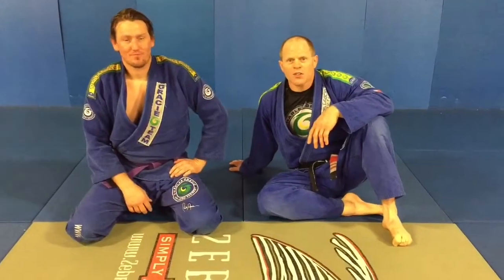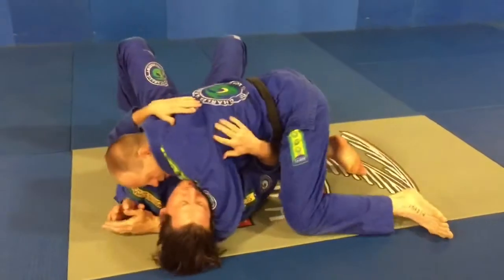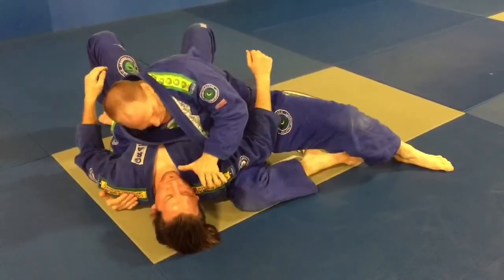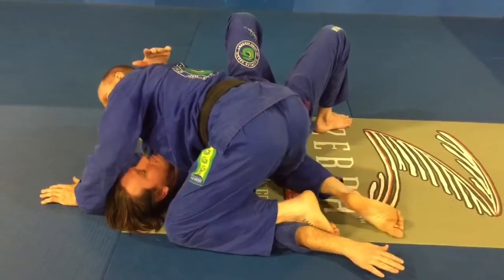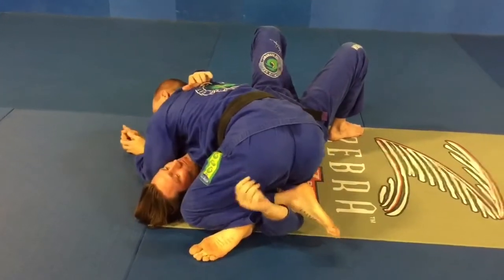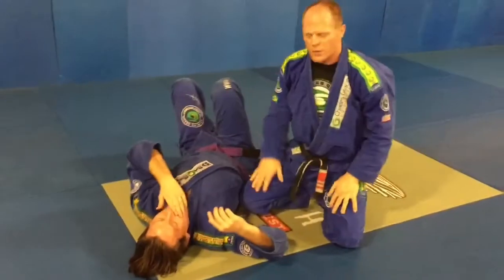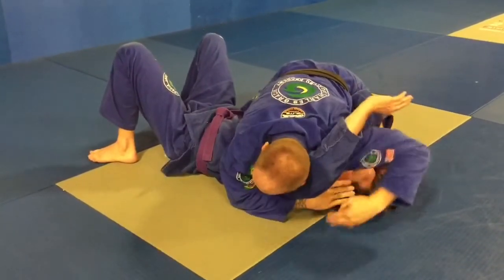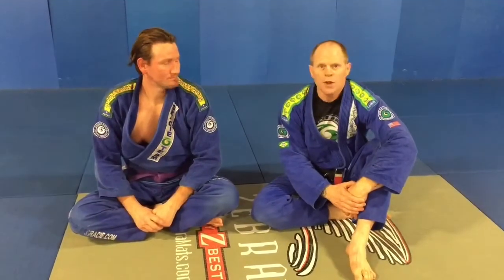Trapping Arms from Side Control | MOVE OF THE WEEK #21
Trapping arms from Side Control with Gary Grate
MOVE OF THE WEEK #21
Charles Gracie Brazilian Jiu-Jitsu Academy of Reno